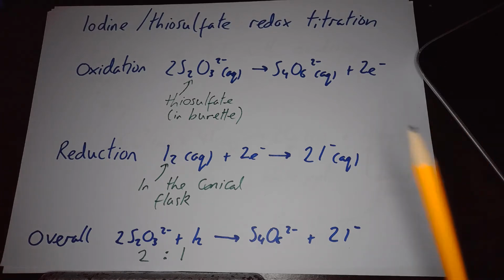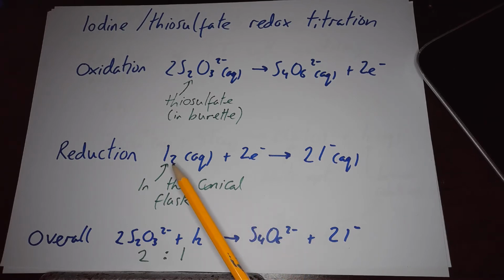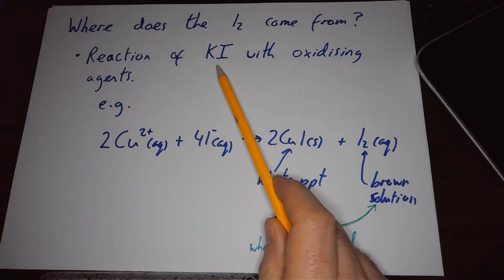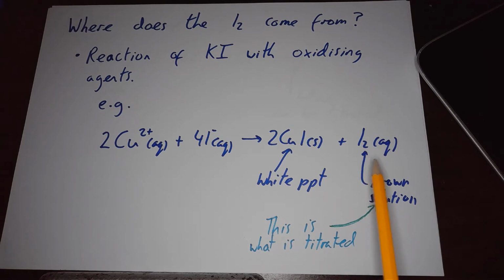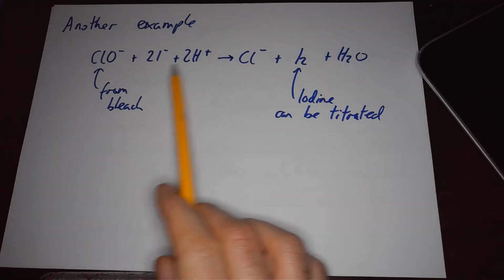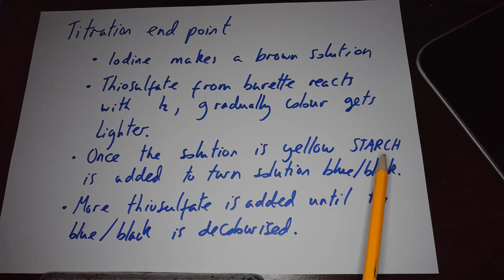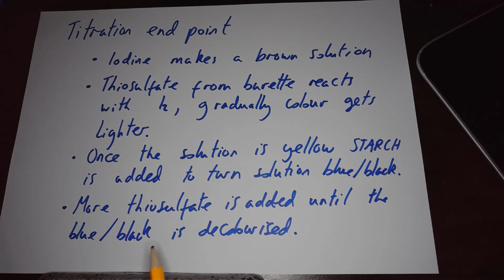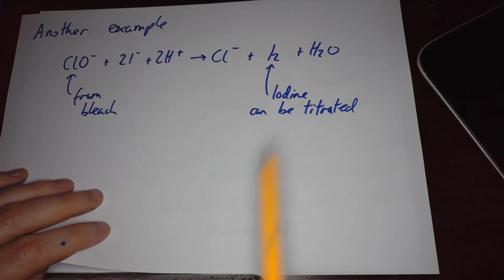Iodine thiosulfate into